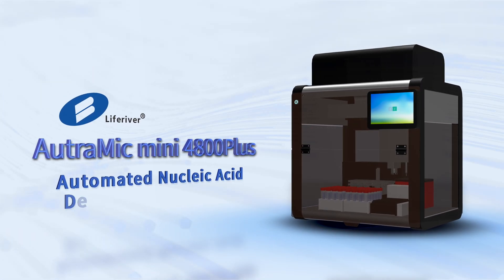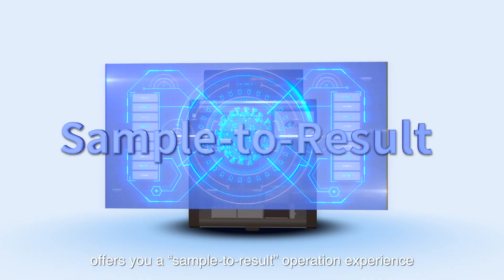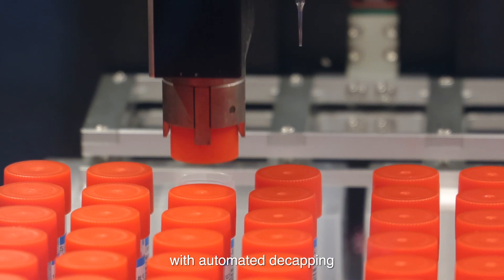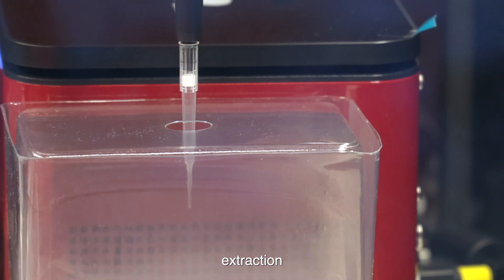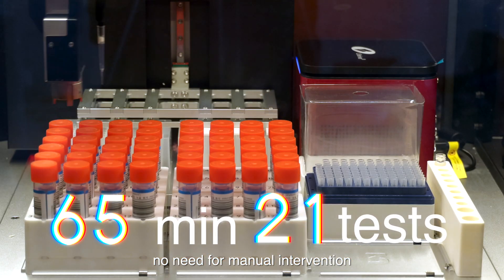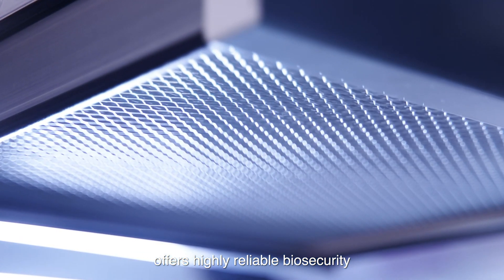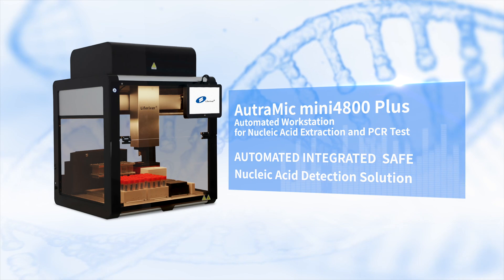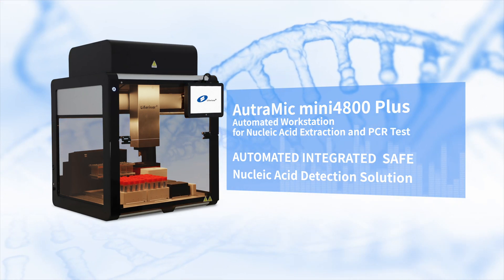Liferiver AutraMic mini 4800Plus Automated Nucleic Acid Workstation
AutraMic mini 4800Plus, Automated Workstation for Nucleic Acid Extraction and PCR Test, can process 48 samples per run by automatically decapping and recapping sample tubes, distributing samples, nucleic acid extraction, and PCR amplification. All workflows are completed in a fully automated way by the instrument itself and without manual intervention, which results in no contact between operating personnel and samples.